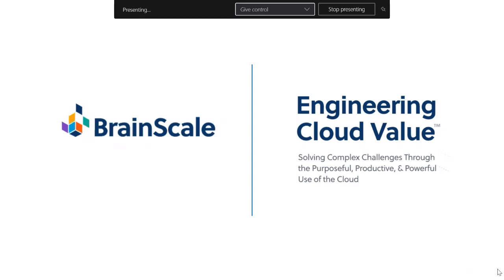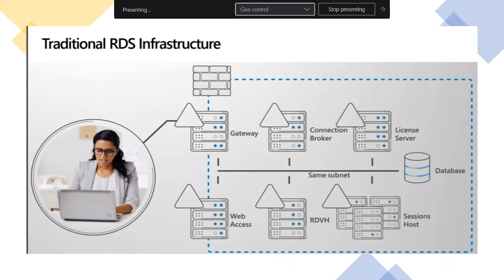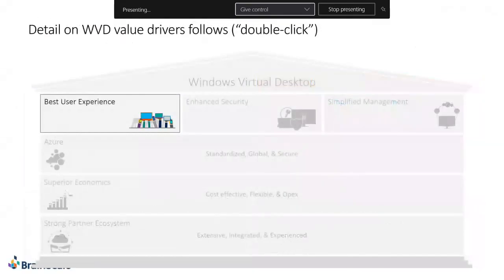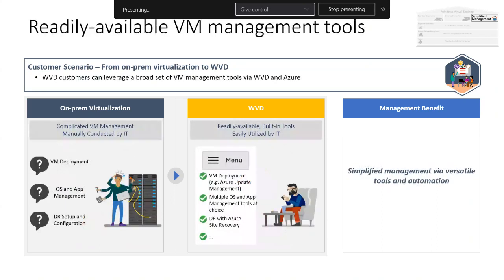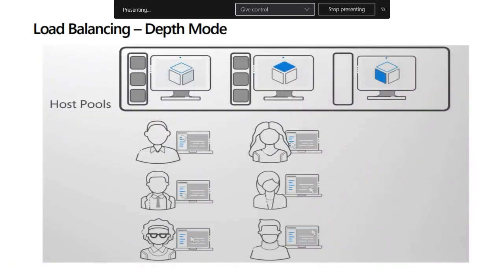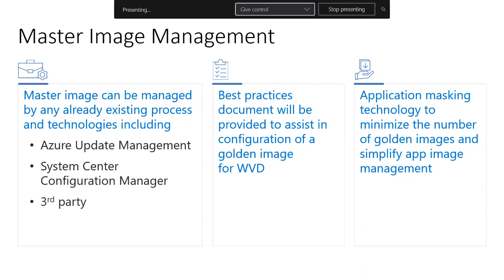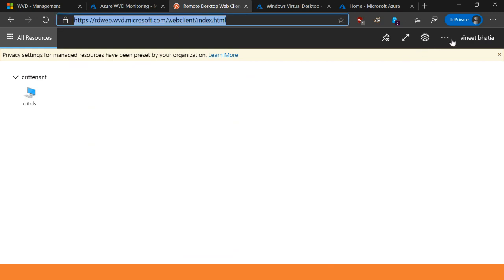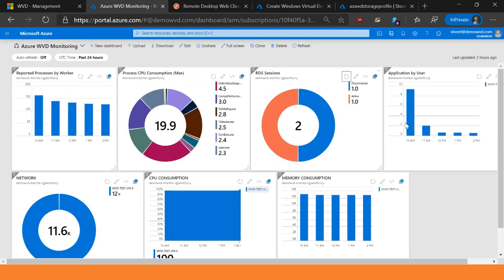Windows Virtual Desktop Adoption: A BrainScale Webinar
In this webinar, we will demonstrate how you can setup WVD in Microsoft Azure Cloud in as little as one week. We will also explore these key components of adopting WVD in your business:

         - Windows Virtual Desktop Capabilities
         - Bandwidth and Capacity Planning for WVD environments
         - Privileges and Access Management
         - User Profile Management
         - Load Balancing and Host Pool Configuration strategies
         - Automation and Configuration Management on WVD
         - WVD at Scale